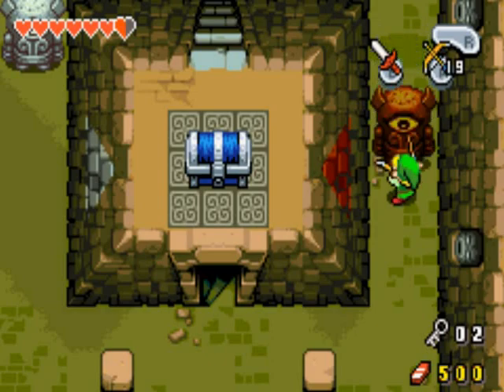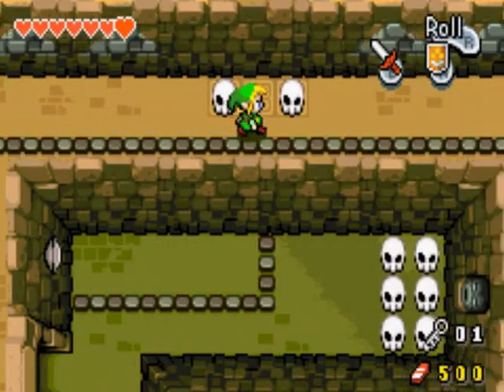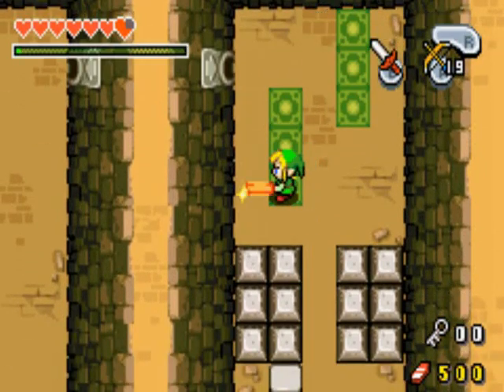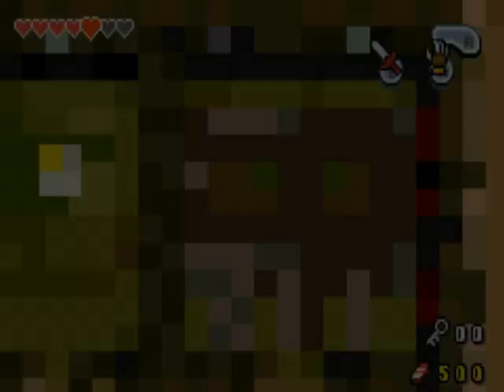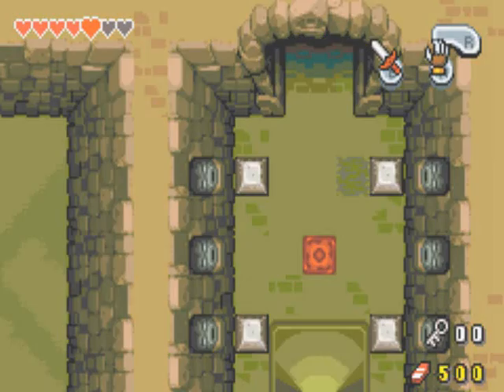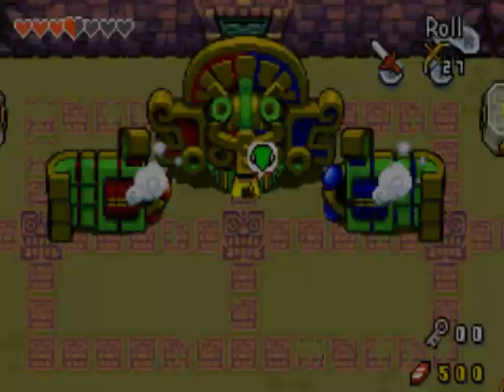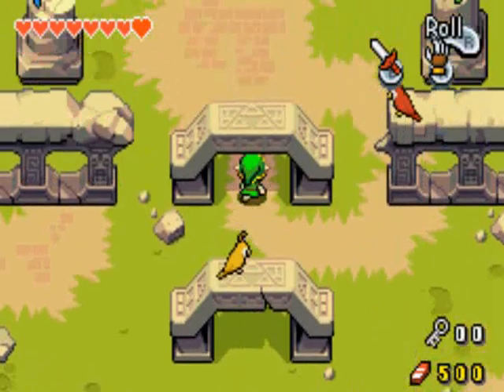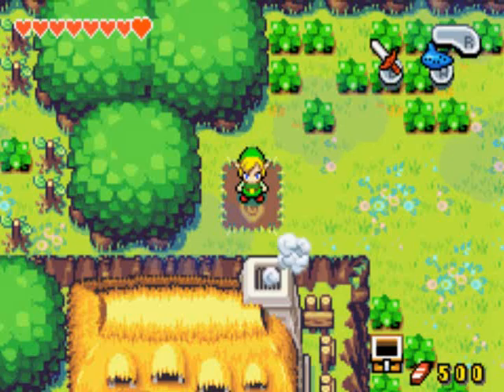Let's Play Legend of Zelda: The Minish Cap - Part #17: Get Your Hands Off Me!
Finishing the third dungeon.  I didn't collect everything, though.